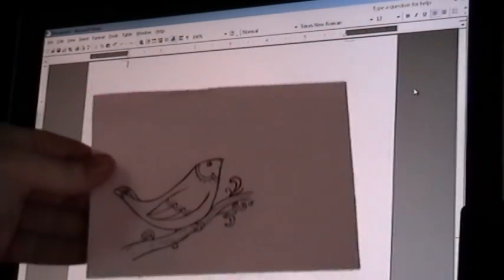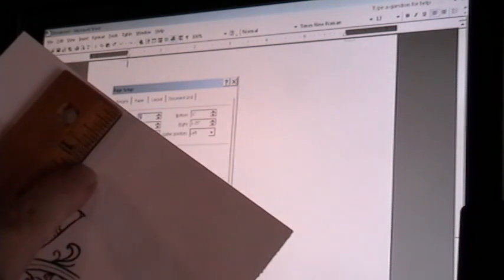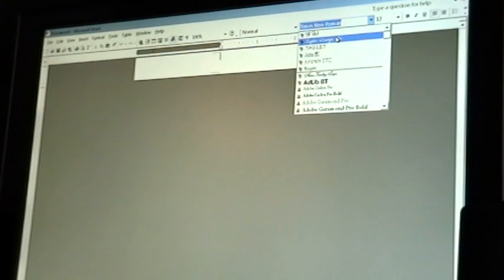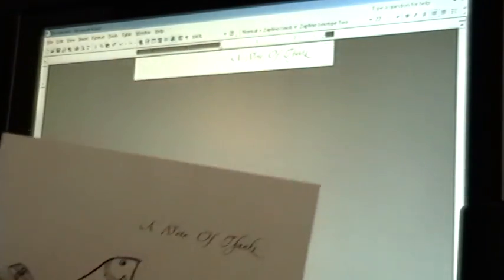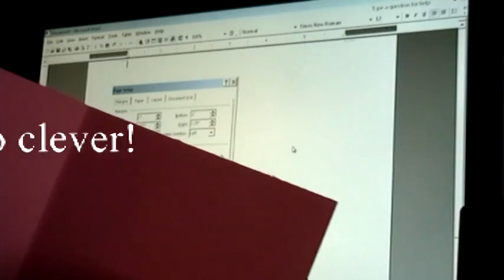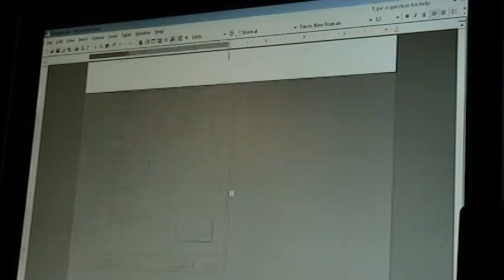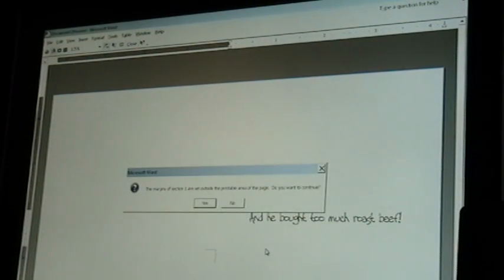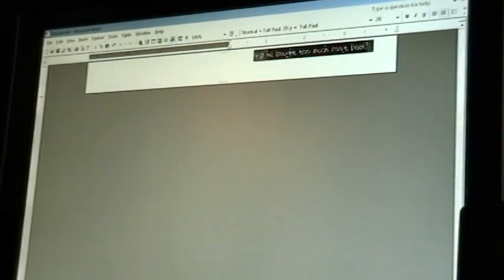Placing Text In Word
Video shows you how to use word to print text where you want it to be on a card or image panel for your card.